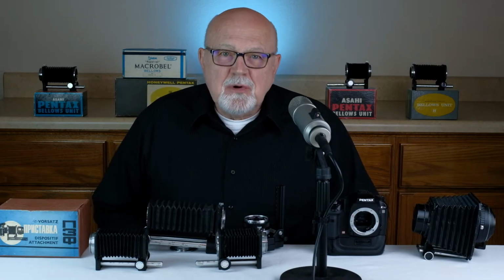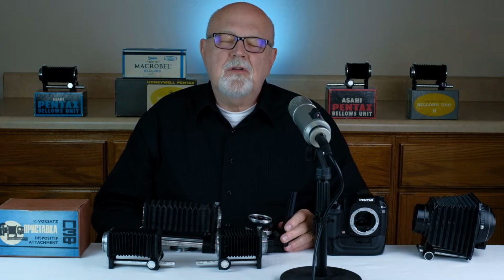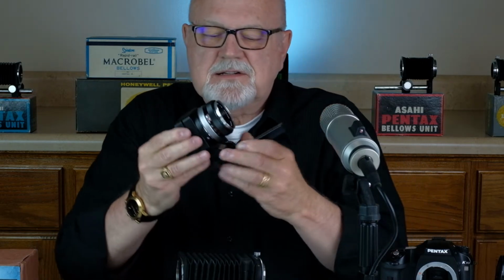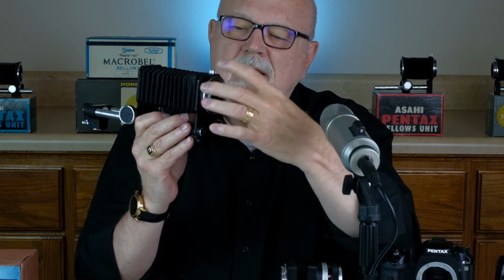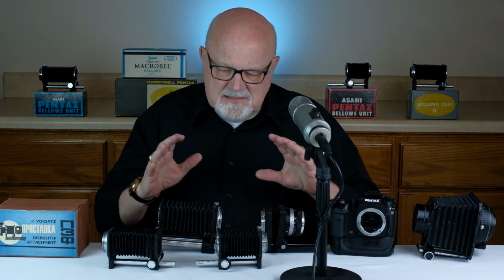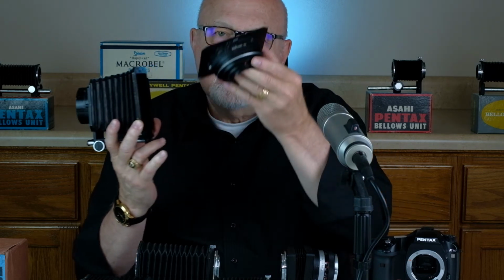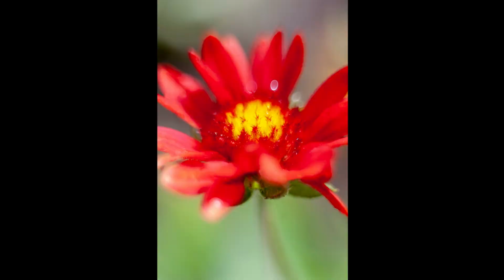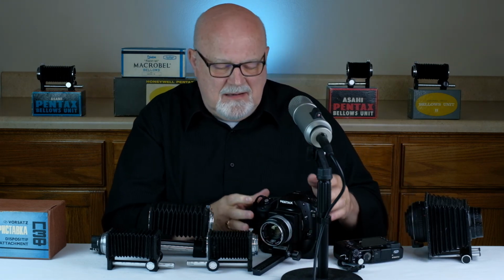Adapting Non-Photographic & Projector Lenses - Part 3: The Macro Focusing Bellows Adapting Method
This video covers the second method of adapting a non-photographic lens - using "macro focusing bellows" to attach the lens to your camera.

We address:
#  When to use a bellows.
#  The various components of a bellows.
#  Our all time favorite bellows (and ones to stay away from).
#  How to attach lenses to the front of the bellows.
#  How to attach the rear of the bellows to your digital camera.